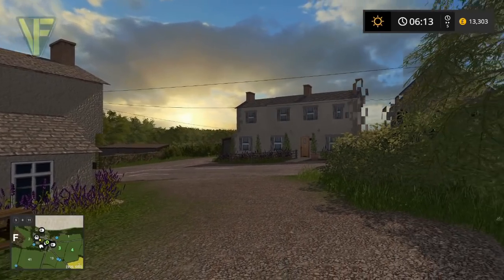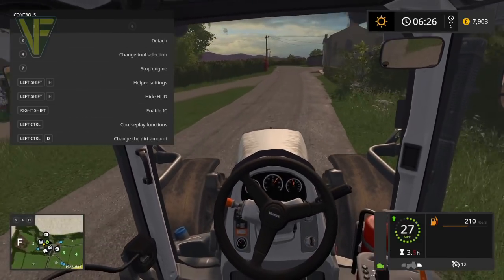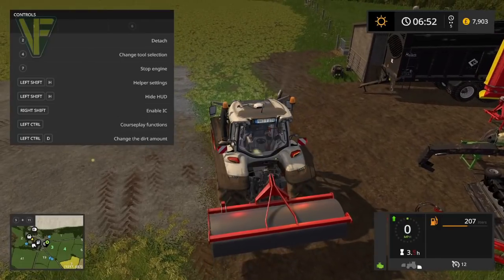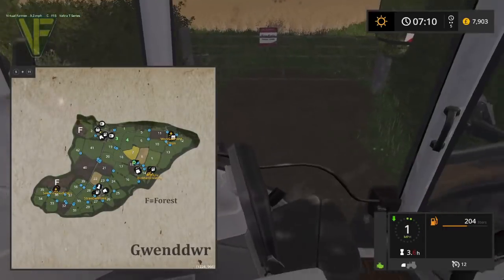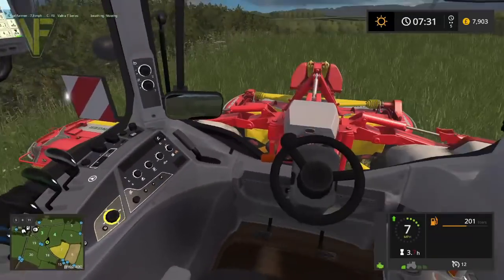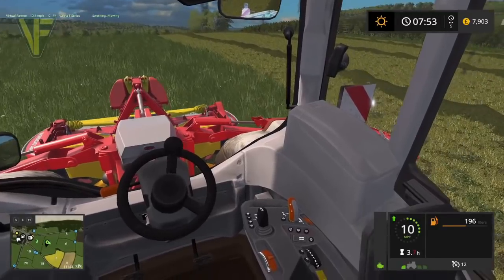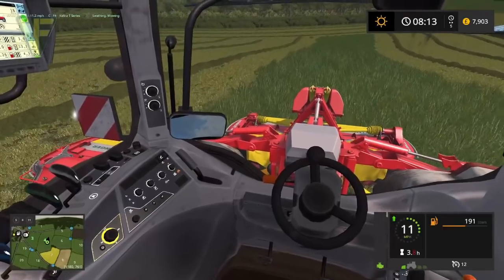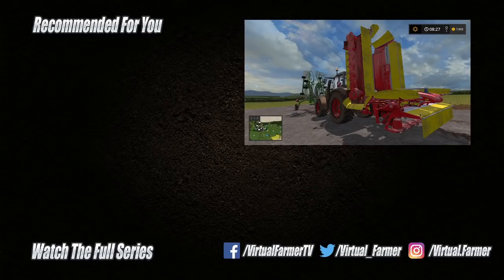Laying Groundwork | Starting From Scratch , Episode 10: Let's Play Farming Simulator 17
In this series we explore the possibilities of Farming Simulator 19's new "Start From Scratch" mode as we play Gwenddwr, starting with nothing but a limited pot of cash and no animals, equipment or fields.

With the grass cut in field 3 we get the roller and start on the ground work for the farm yard with laying the concrete for the new barn. Unfortuately we're going to need to raise some more money though...

Thanks to gnftr04 for the creation of this excellent map. You can download it from FS-UK using the following url

Thanks to the following Patreons for their support:
Danny Bayliss - Associate Producer
FendtFarmer 85